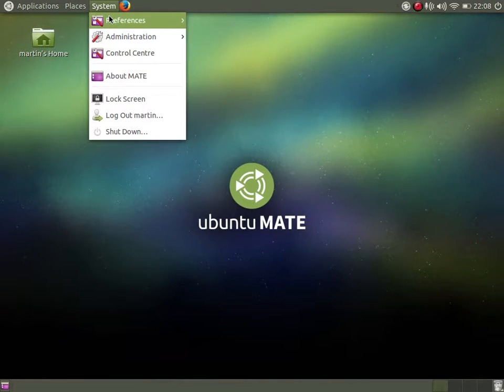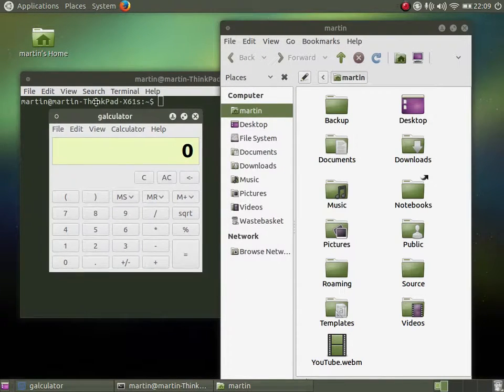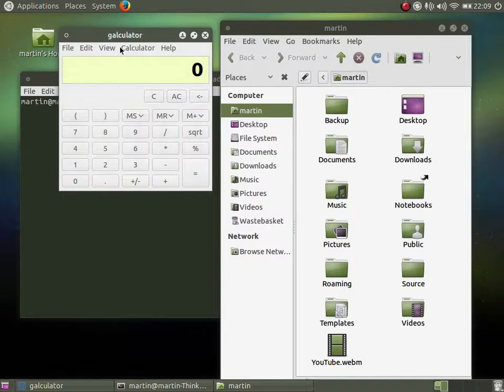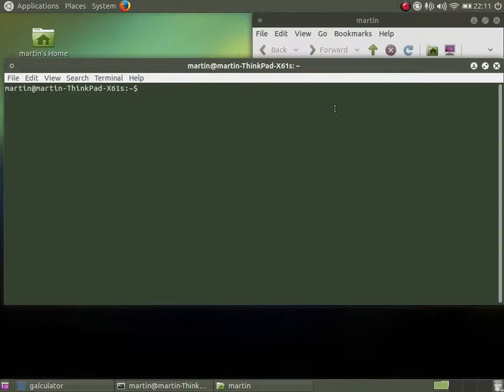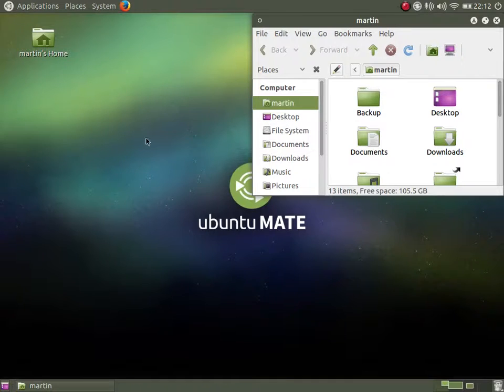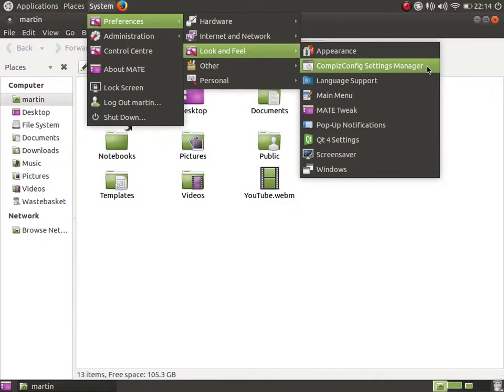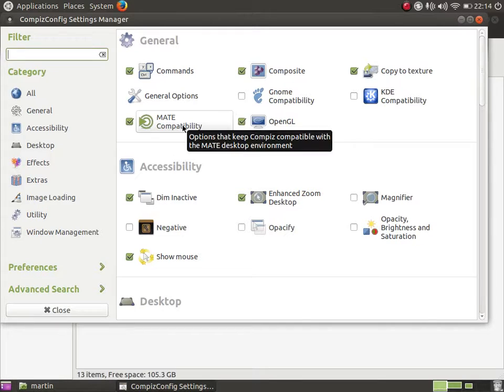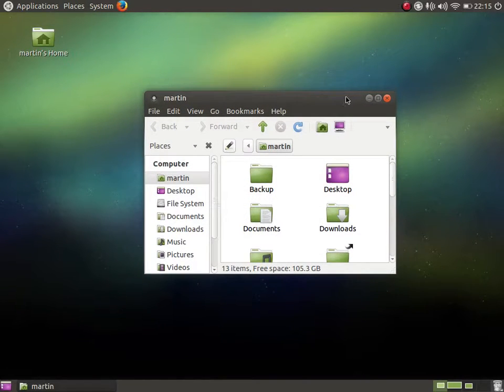Ubuntu Mate 15.04 With Compiz features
Ubuntu Mate 15.04 With Compiz features - by Mr Tech 89